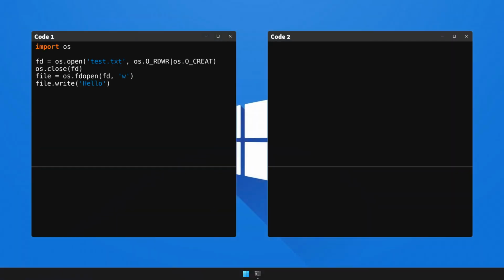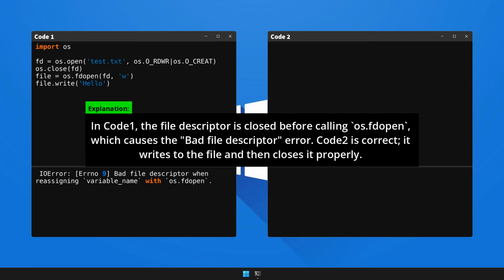How to fix IOError: [Errno 9] Bad file descriptor when reassigning `variable... in Python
We're excited to share with you our newest video, "How to solve  IOError: [Errno 9] Bad file descriptor when reassigning `variable_name` with `os.fdopen`. in Python". 🎥 This series is meticulously designed to arm you with knowledge 🧠 and skills 🛠️ to overcome frequent coding challenges.

Today, we will decipher 🔎 and resolve a common error faced by Python coders: the bit hard to solve  IOError: [Errno 9] Bad file descriptor when reassigning `variable_name` with `os.fdopen`.. Here is a snapshot of the code of the video:

Troubling Scenario: ❗️

import os

fd = os.open('test.txt', os.O_RDWR|os.O_CREAT)
os.close(fd)
file = os.fdopen(fd, 'w')
file.write('Hello')

Unwanted Result: 🚫
 IOError: [Errno 9] Bad file descriptor when reassigning `variable_name` with `os.fdopen`.

Effective Resolution: ✔️

import os

fd = os.open('test.txt', os.O_RDWR|os.O_CREAT)
file = os.fdopen(fd, 'w')
file.write('Hello')
file.close()

Desired Output: 🏁
Hello

In this detailed walkthrough, we will illuminate 💡 the underlying cause of this error, and offer a comprehensive explanation: In Code1, the file descriptor is closed before calling `os.fdopen`, which causes the "Bad file descriptor" error. Code2 is correct; it writes to the file and then closes it properly. 🎯